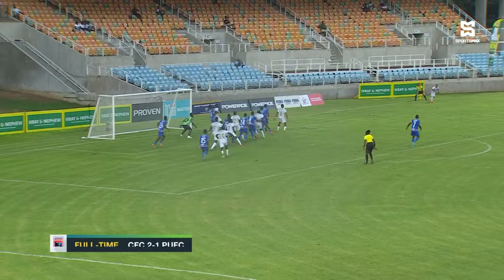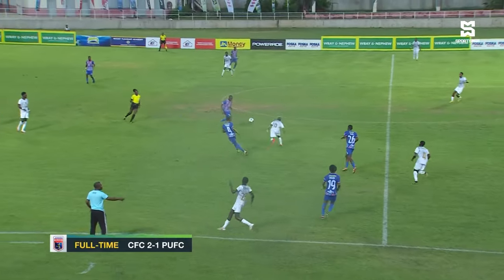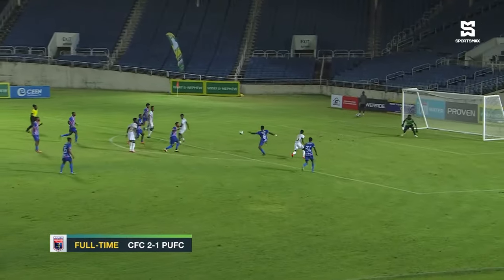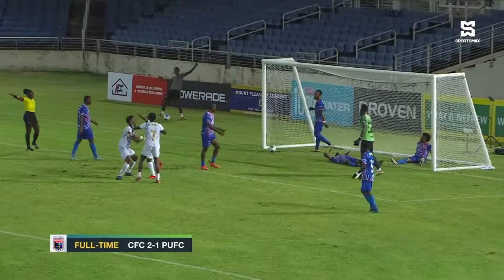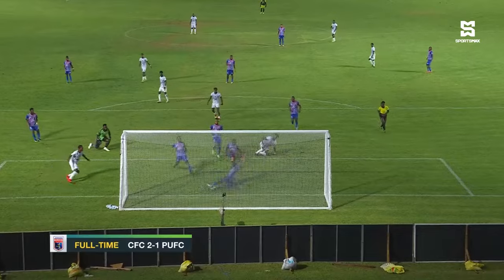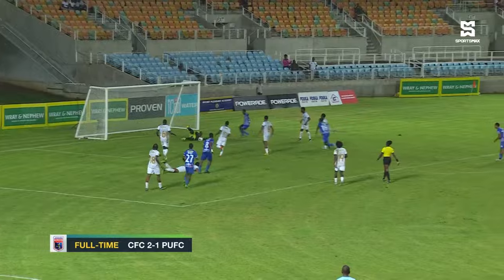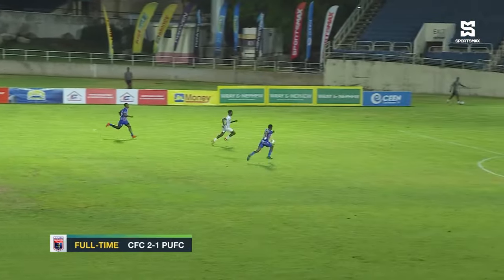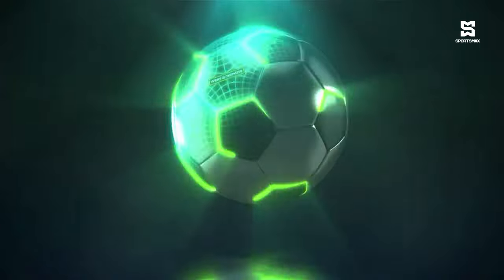JPL | Match Highlights | Cavalier vs Portmore United 2 - 1 | SportsMax TV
Jamaica Premier League | Match Highlights | Cavalier vs Portmore United 2 - 1

SportsMax TV Presents the Highlights in the Jamaica Premier League 2024-25 season.